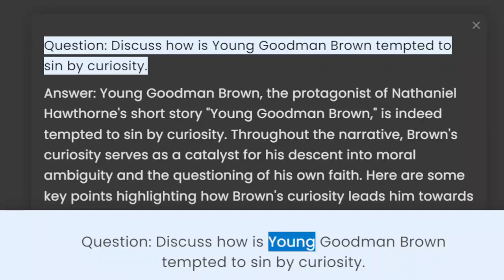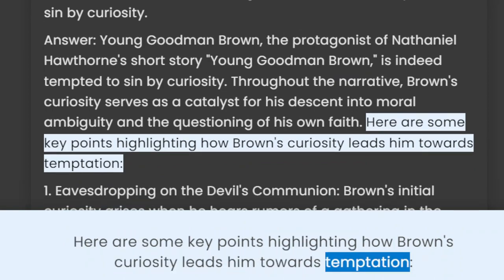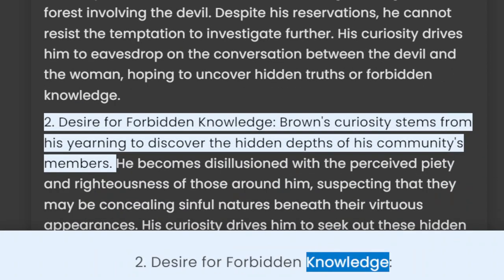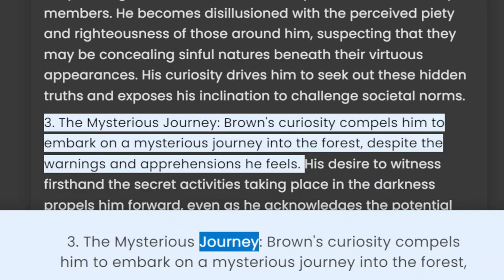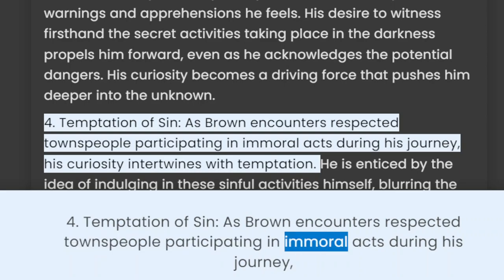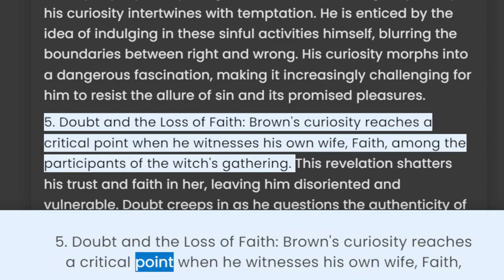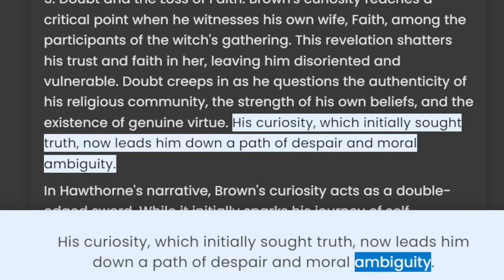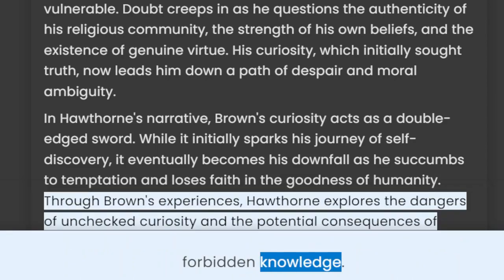Young Goodman Brown: How is Young Goodman Brown tempted to sin by curiosity.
Video Title: "Young Goodman Brown: Temptation Unveiled - The Sinful Allure of Curiosity"

Description:
In this thought-provoking video, we delve into Nathaniel Hawthorne's classic tale, "Young Goodman Brown," exploring the captivating theme of temptation through curiosity. Join us as we unravel the story of Ethan Brown, a young man who ventures into the dark depths of the Salem forest, only to be lured into a world of secrecy and sinister intentions.

Discover the power of curiosity as a double-edged sword, tempting Ethan to question the boundaries of his faith and beliefs. Witness the chilling encounters he faces, the haunting secrets he uncovers, and the internal struggle he endures as he grapples with his own morality.

As we analyze the story's key moments, we examine the allure of curiosity and its potential to lead even the most virtuous souls astray. Uncover the symbolism, the psychological depth, and the timeless relevance of this cautionary tale, reminding us of the dangers that lie within our own insatiable desire to know the truth.

Join the conversation using the hashtag TemptationUnveiled and let's explore the seductive power of curiosity together. Don't miss out on this captivating journey through the dark and twisted corners of Nathaniel Hawthorne's "Young Goodman Brown."